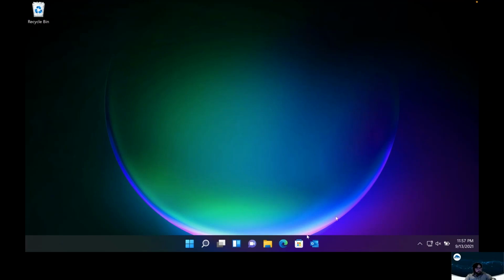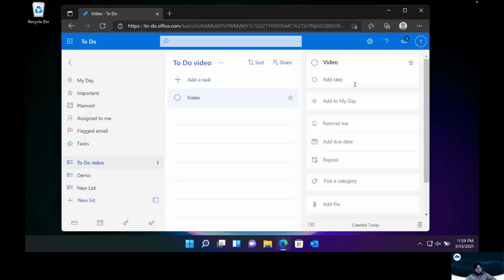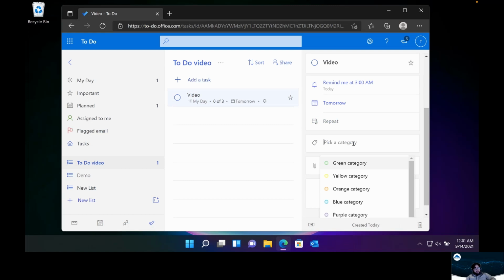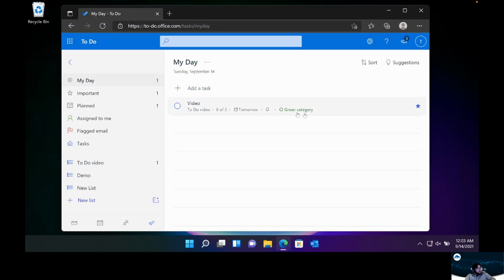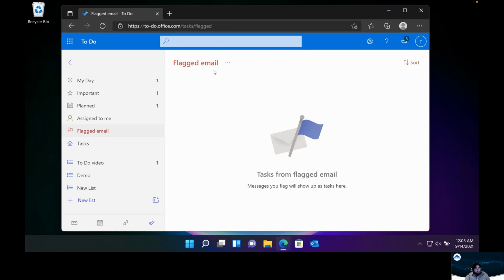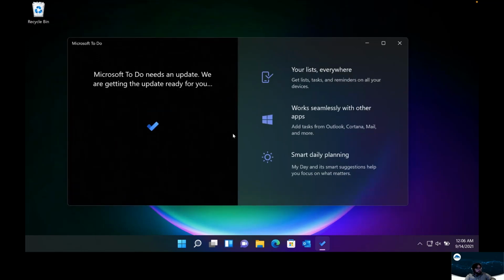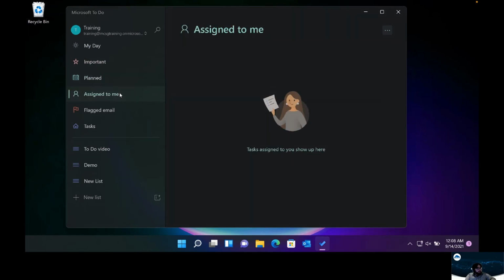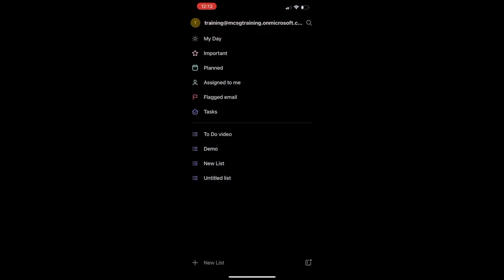Basics Of Microsoft To-Do